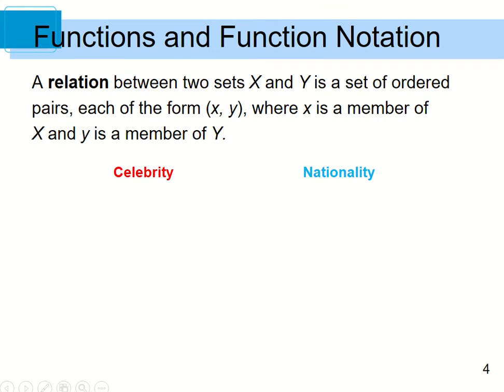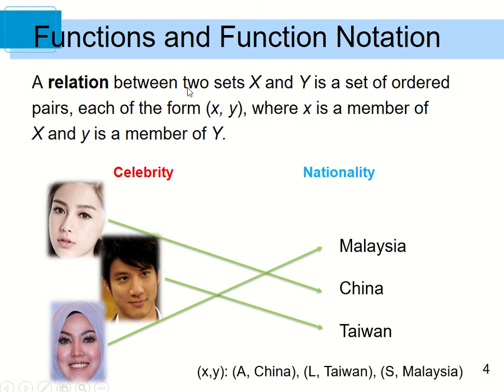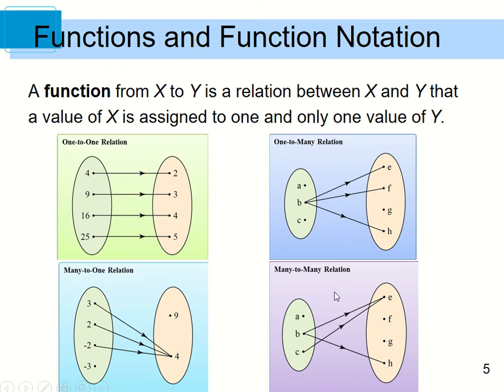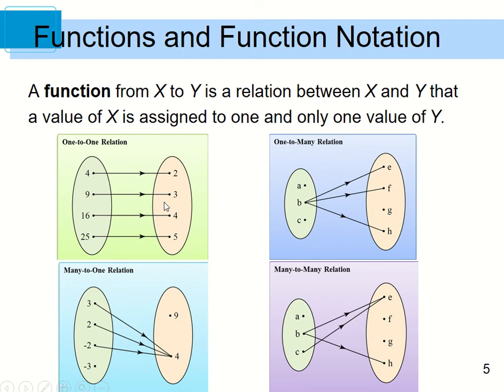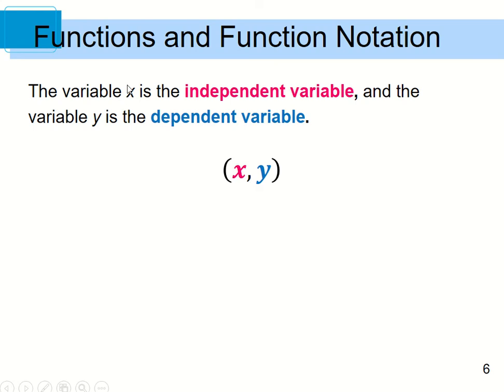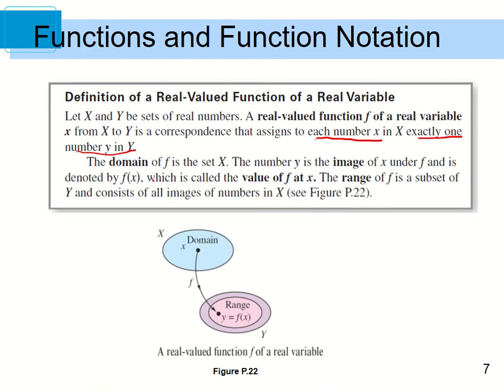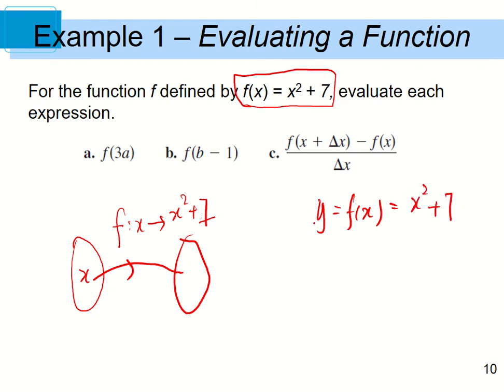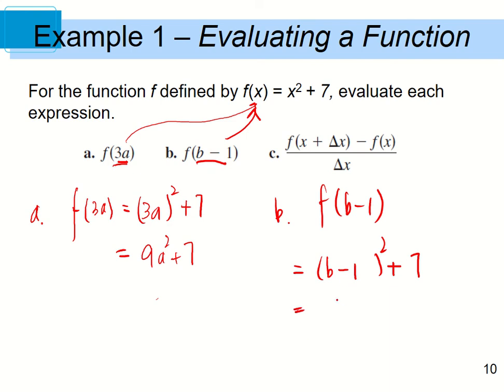1.11 Function and Function Notation